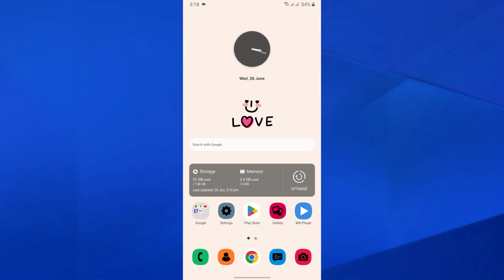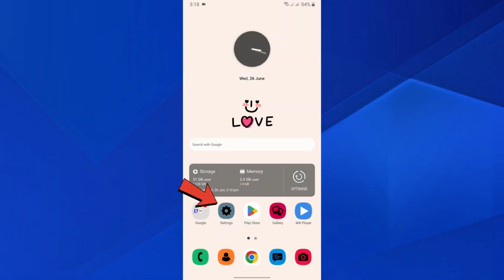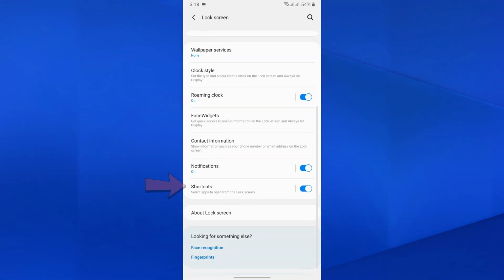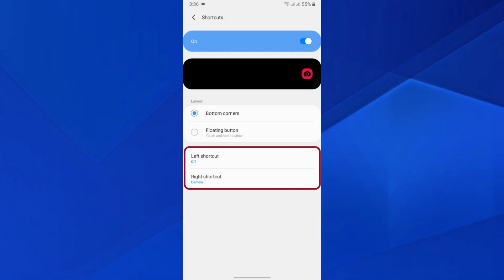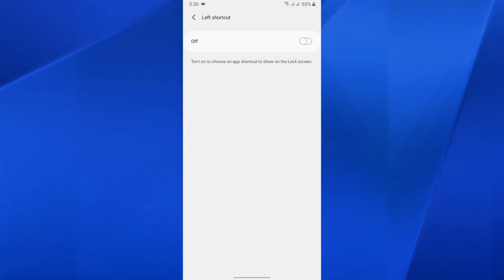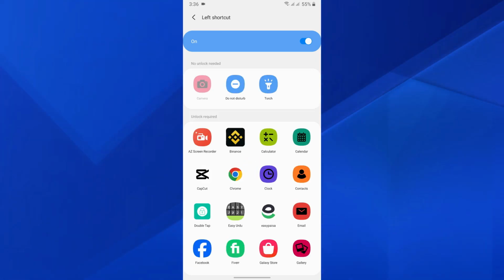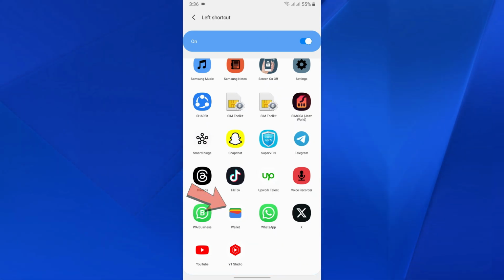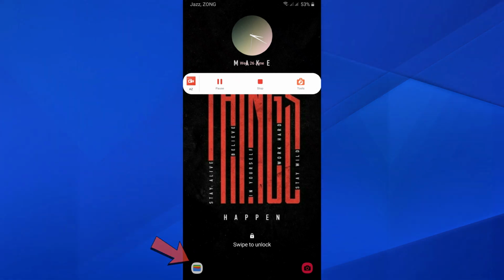How to Add a Password to Google Wallet: Easy Lock Screen Shortcut Setup!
In this video, we’ll show you how to add a password to Google Wallet by setting up a lock screen shortcut. Follow these simple steps to keep your Google Wallet secure and easily accessible from your lock screen!

Steps Covered:

Navigate to the Lock Screen settings.
Add a Google Wallet shortcut to the lock screen.
Select which side (left or right) you want the shortcut to appear.
How to access Google Wallet by entering your mobile password.
This guide ensures you can quickly access Google Wallet after unlocking your phone for secure payments.

Channel: achateacher
Secure your Google Wallet with a password and start using it safely today!